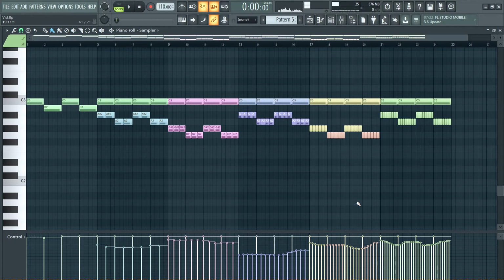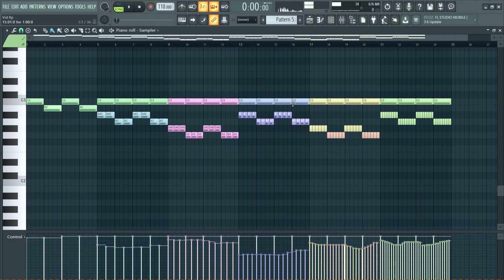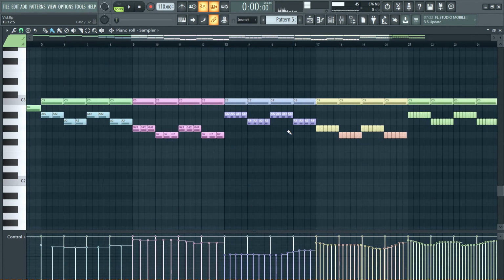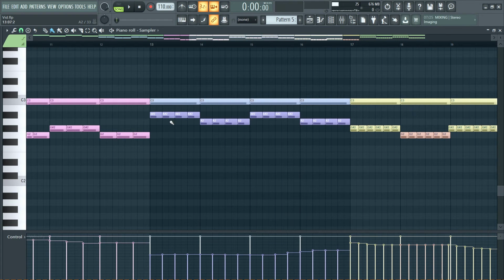The triplets and 32nd Notes 2021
This video is about how to count triplets and 32nd notes so you can understand how they relate to the time values in the previous video.

Intro 0:00
Drum Solo 0:20
Recap 1:55
Triplets 2:19
Twice the Speed, Half the time 2:49
As triplets relate to 8th notes
Punch in 6:08
Quarter Notes and Sextuplets 7:16
Visual Breakdown 7:46
Counting 8:14
What does it sound like? 10:44
What does the whole thing sound like? 11:49
Drum Singing 12:15
Outro 12:50
Quarter Note Triplets 13:06